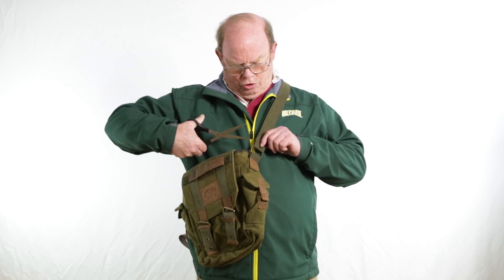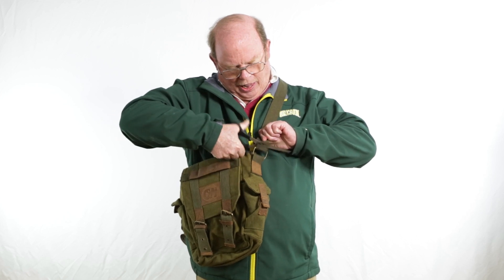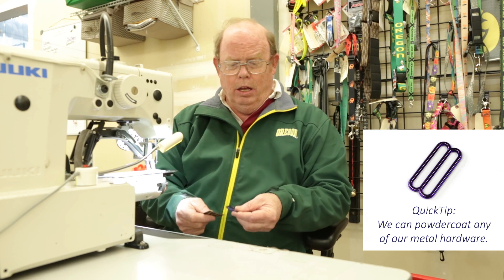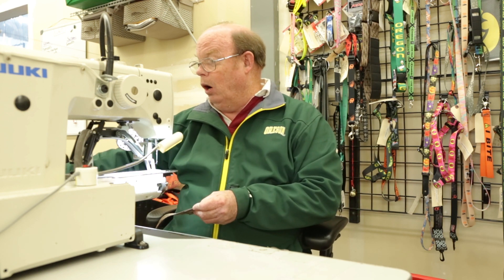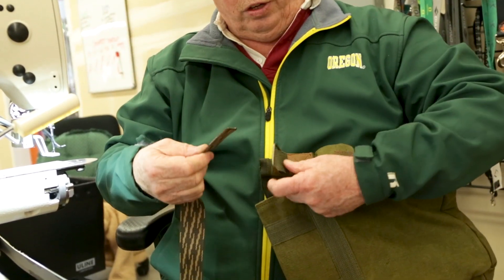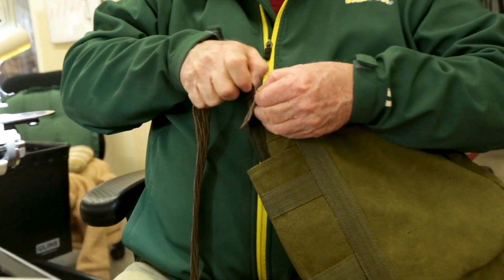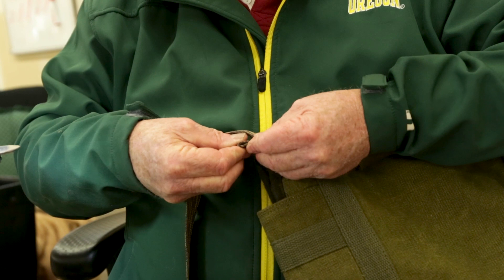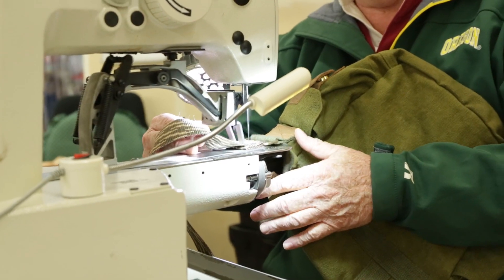DIY Bag Straps!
Ever find the perfect bag but the strap just flat out sucks?

This video will walk you through the steps of re-creating a new one using our woodland camouflage .

*All of our hardware can be powdercoated with a variety of colors. Reach out to support@strapworks and make your order.